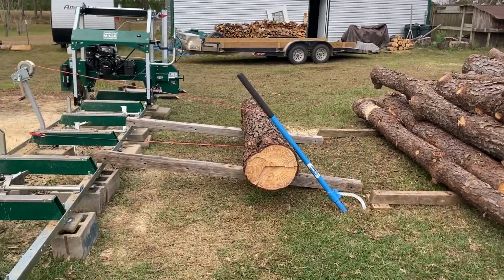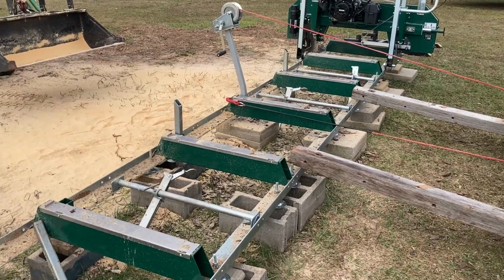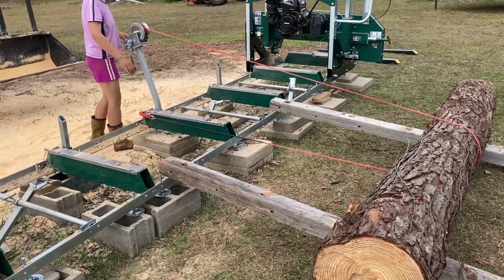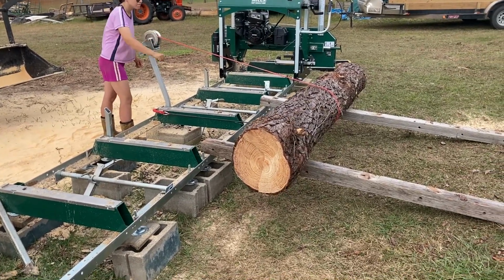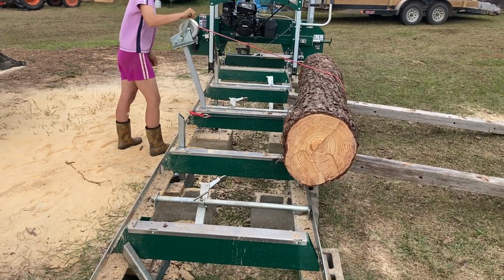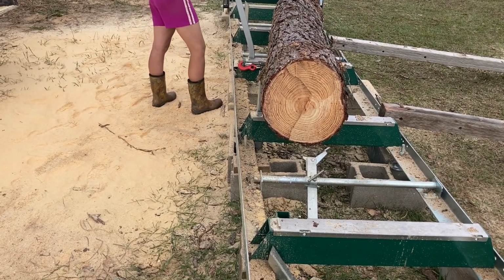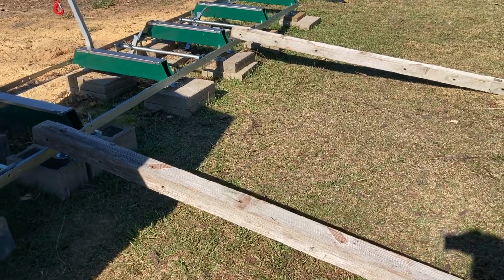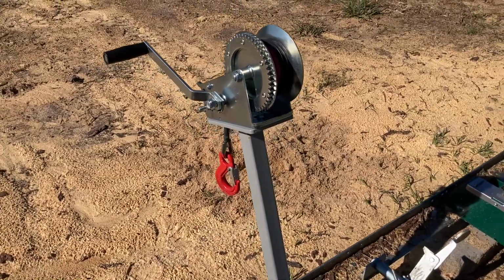Winch for our HM130 Woodland Mills sawmill.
We bought the accessory which from Woodland Mills at the same time we bought the mill. This was a 120lb lady running it. Not bad at all!
(The winch!  LOL)